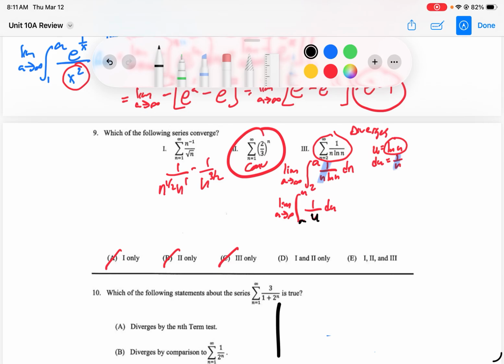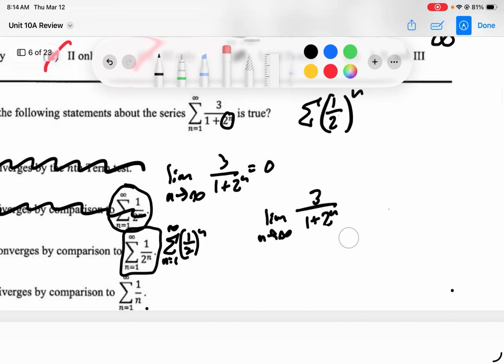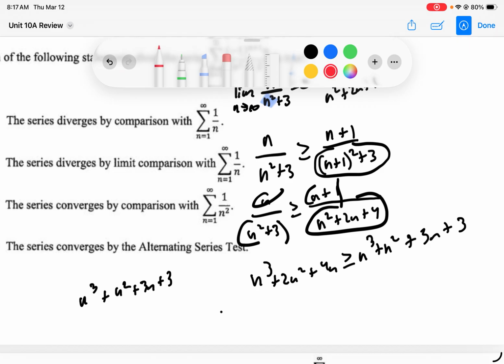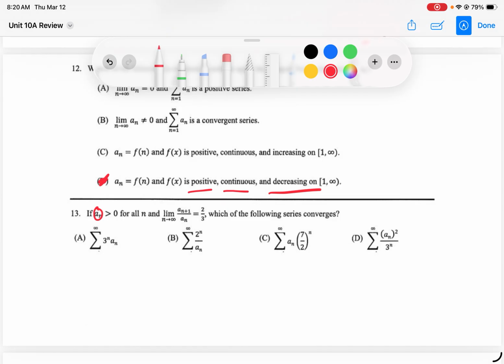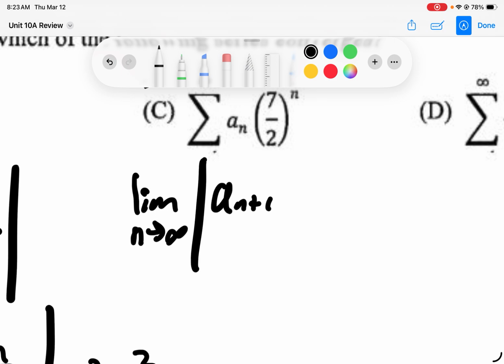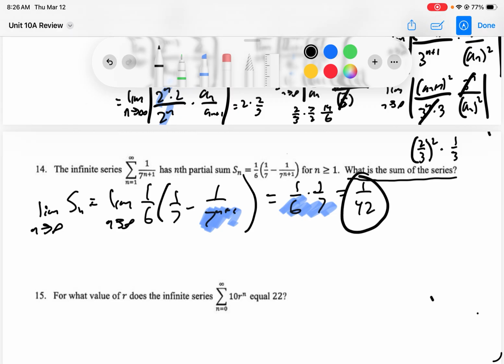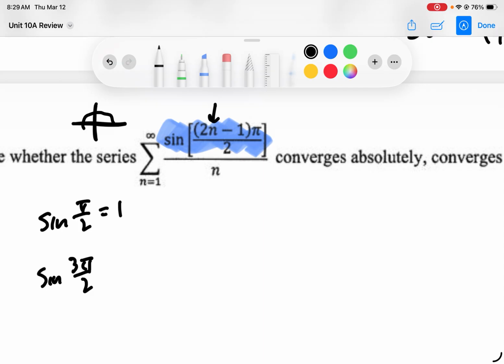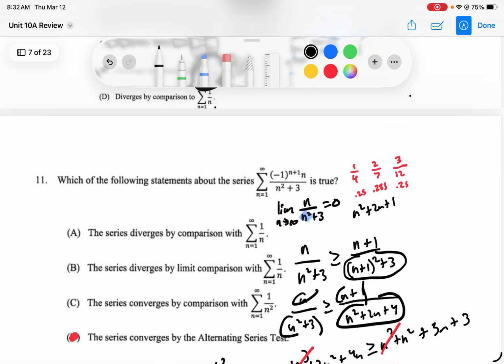Unit 10A Review Part 2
Video goes with the class review